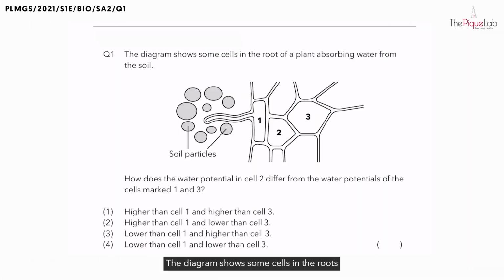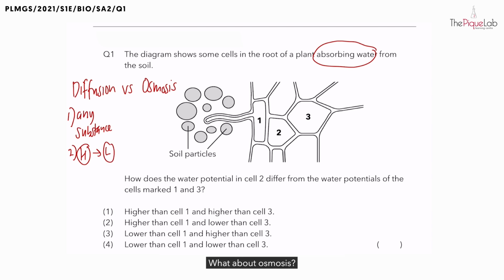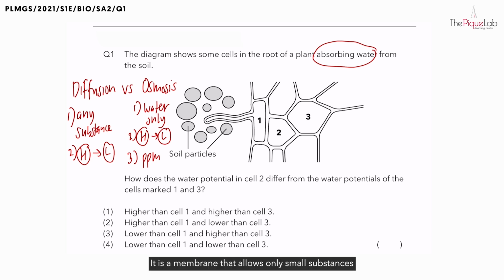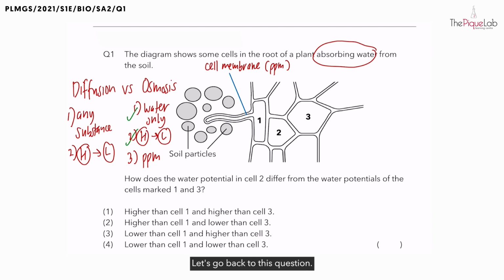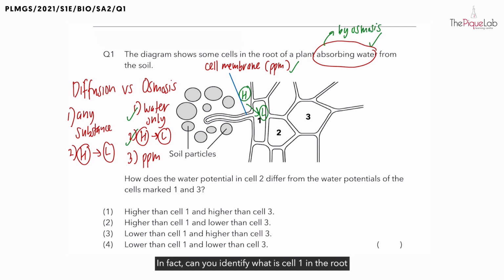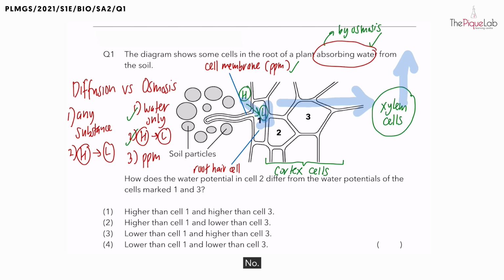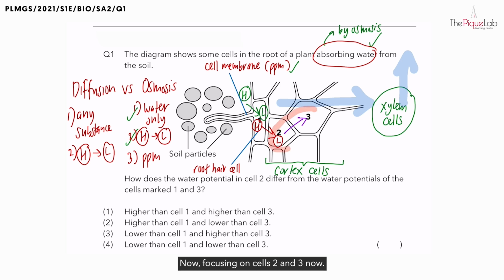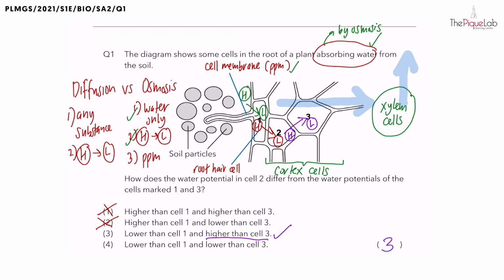SCIENCE MADE SIMPLE EP12 | Movement Of Substances | Determining Water Potential Of Cells 🧫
In this Science Made Simple episode, Mr. Firhad will be analysing a Secondary 1 Science examination question on the topic of Movement of Substances from Paya Lebar Methodist Girls' School (Secondary) (PLMGS). Watch closely as he shares his approach in tackling this question on Movement of Substances!